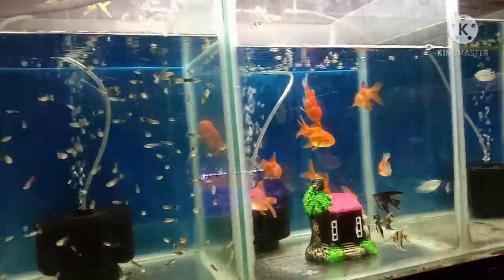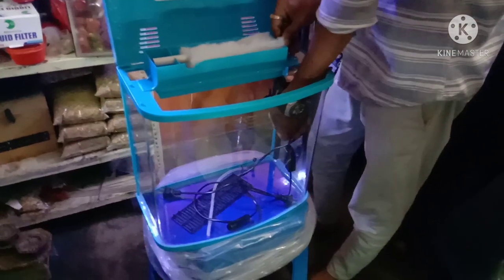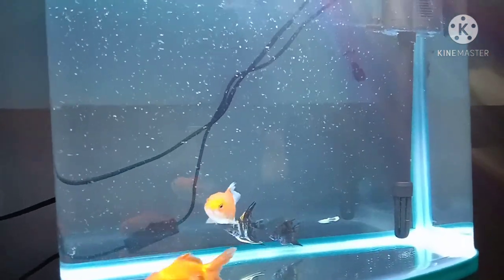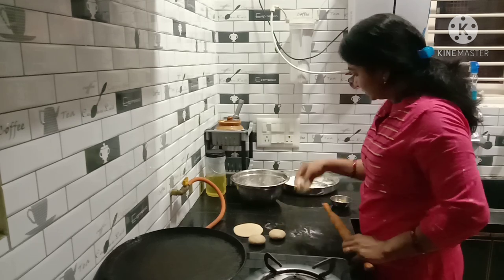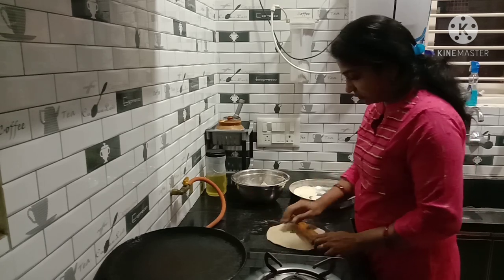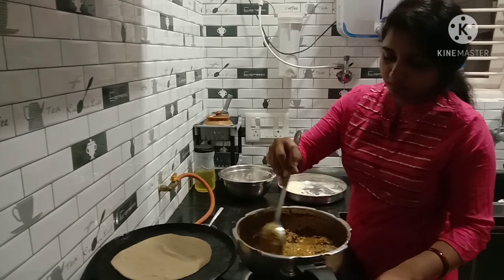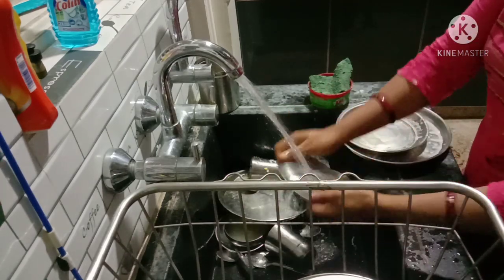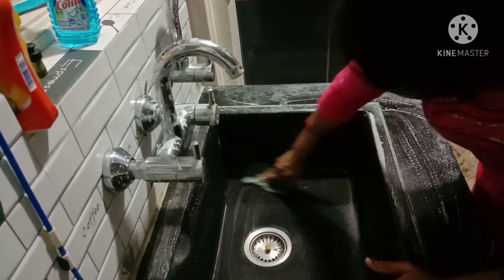ಹೂಸ Aquarium || Monday evening vlog